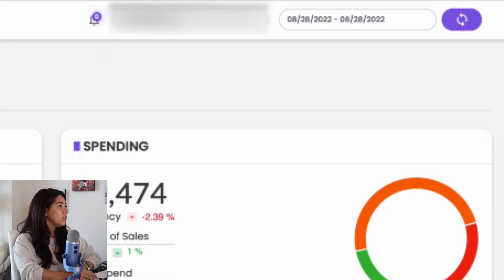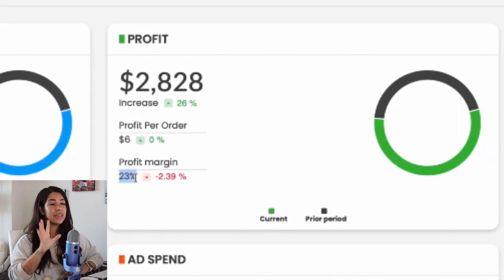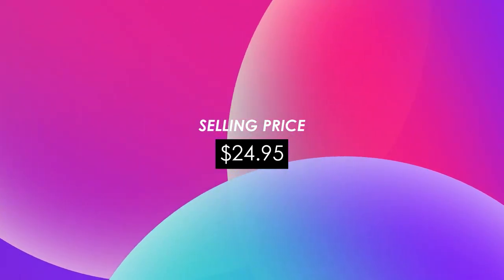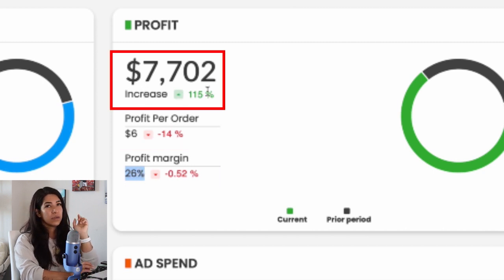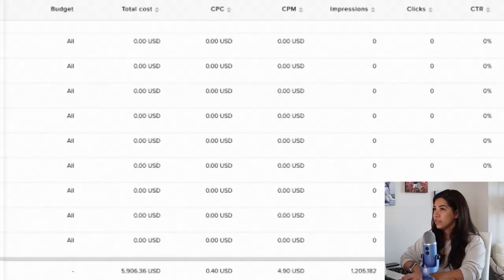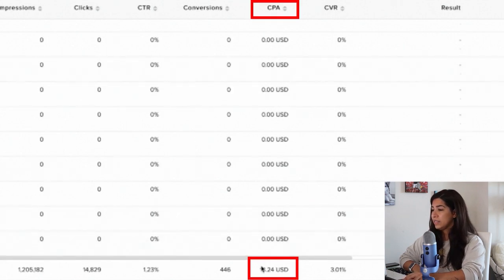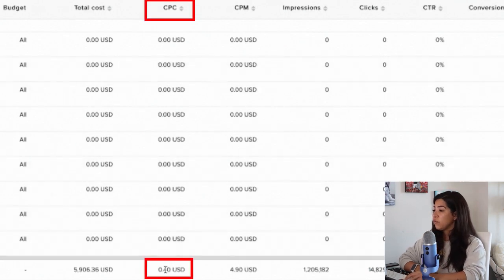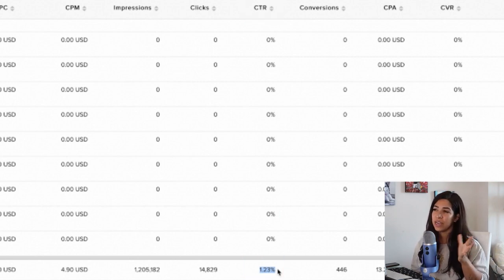How I made $12.3k in 24 Hours Running Tiktok Ads (SHOPIFY DROPSHIPPING)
In this video, I talk about how you can take advantage Tiktok Platform to run ads and make money Dropshipping! Believe it or not, more people are shopping online than ever so it is safe to say Dropshipping hasn't been affected much! Tiktok has been crushing it for me so today I'll talk about how everyone should start running ads on Tiktok!

This is probably the best time to start Dropshipping. Most  ( we got time) and Dropshipping is hot right now!

Hope this is helpful. If you read the entire description, write "LETS GET IT" in the comments below!